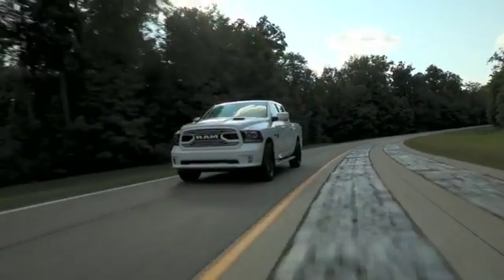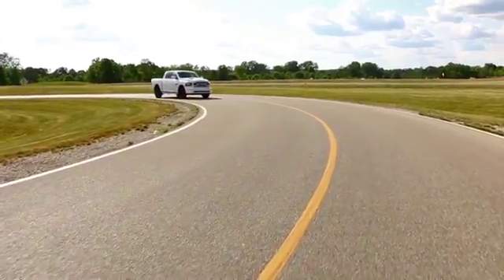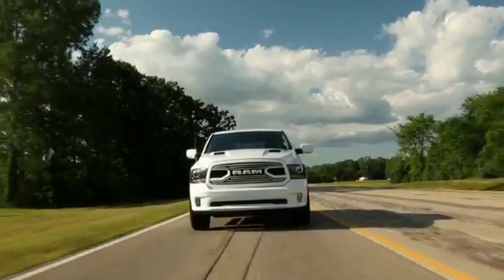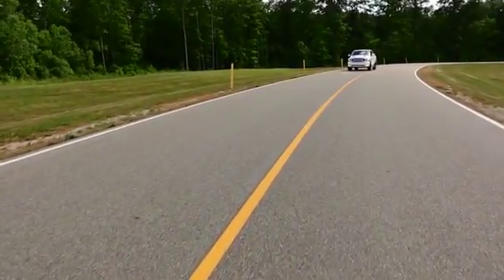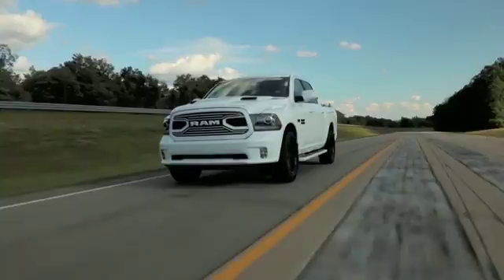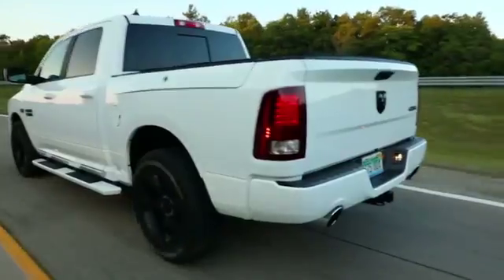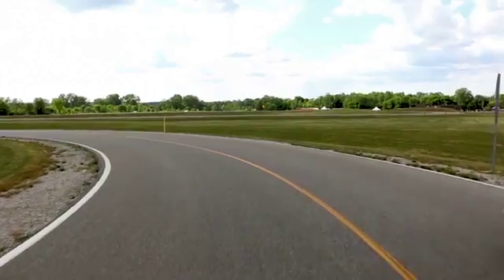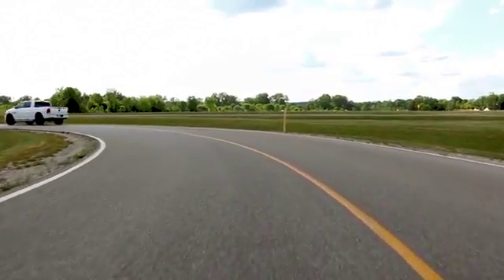RAM 1500 Shreveport LA | Lifted RAM Truck Dealer Shreveport LA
RAM 1500 Lifted
People in and around Shreveport  LA often ask, what is the premier dealership around? The answer is always Gregg Orr Extreme! Gregg Orr Extreme provides residents with the premier service, selection, prices and all around buying experience when looking for any new or pre-owned vehicle. One trip to Gregg Orr Extreme and you will see why so many people consider us the premier dealership in the area. Don't waste time with other dealerships, come to the premier one in the Shreveport  LA  area today!